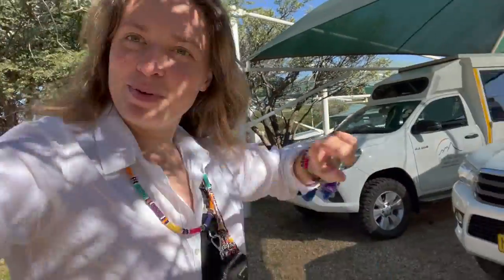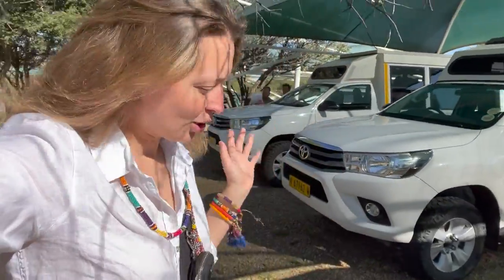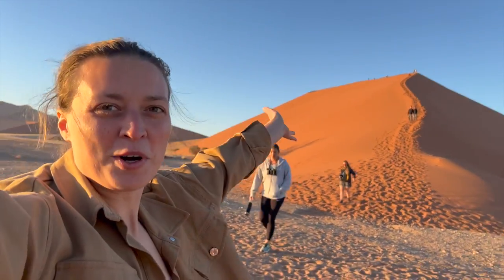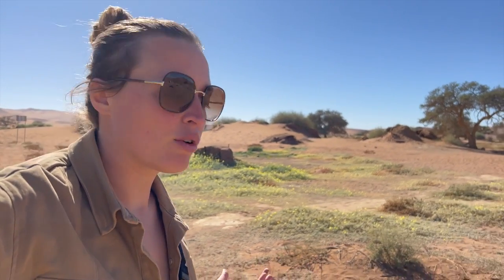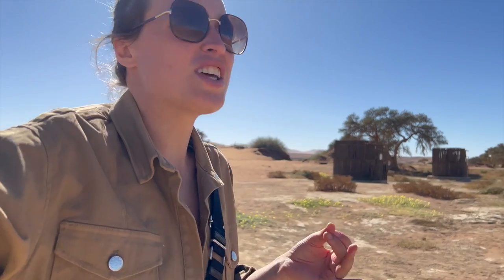Travel vlog: Our adventures in Namibia. Highlights of the World Tasting Club's trip to Africa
🌍 Taste the world with us!

Hallo, my wanderlust people! Finally I can share this travel vlog from our trip to Africa, with all the highlights from our adventures in Namibia. We had SO. MUCH. FUN you guys!!! 😃
We visited Spitzkoppe with its unique landscape, Cape cross seal colony, Kolmanskoop ghost town, the imfamours Deadvlei and many more places that make your heart skip a beat... We had serene experiences like climbing dunes and swimming with the dolphins, and extreme adventures like quad biking and even skydiving! Oh, Namibia... 🇳🇦 You will forever hold a special place in my heart 💙❤️💚

Video Navigation:
0:00 Our adventures in Namibia
1:06 Spitzkoppe
3:12 Encounter with the Hiba tribes
3:58 Jetty restaurant "1905 swakopmund"
6:50 Swakopmund
8:29 Dune 45
9:29 DeadVlei
10:57 Kolmanskoop
12:05 Fish River Canyon
12:28 The sunset is beautiful

🙌 Hi, guys! I’m Kylie, and this is my channel.
I’m a globetrotter, a foodie and an adrenaline junkie. Born and raised in Siberia, so don’t let the looks fool you, I’m a tough cookie.